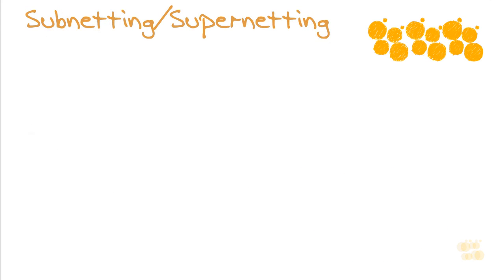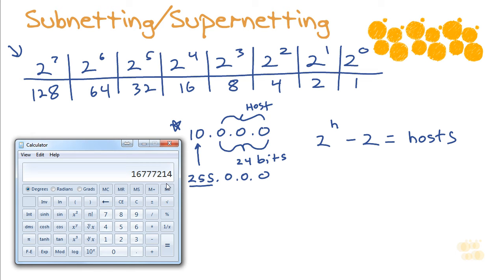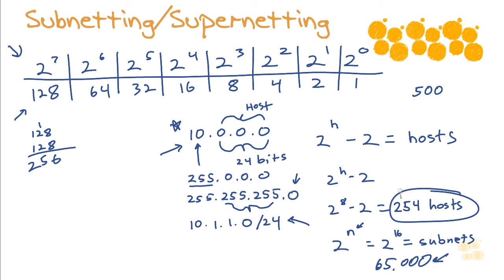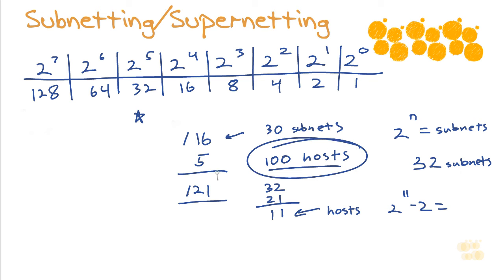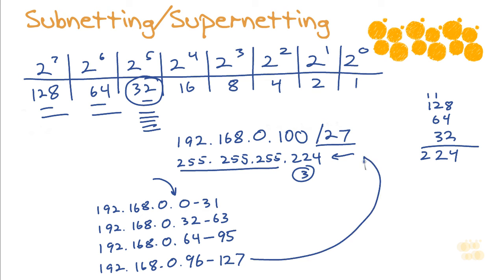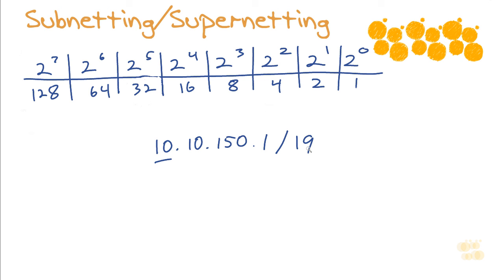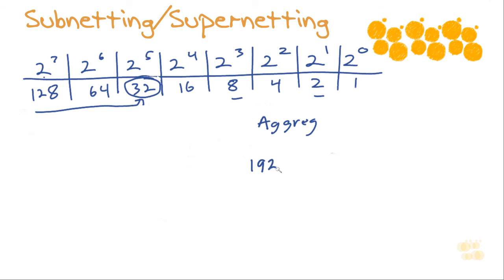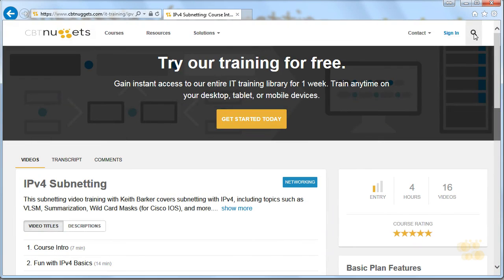8. IPv4 Subnetting and Supernetting